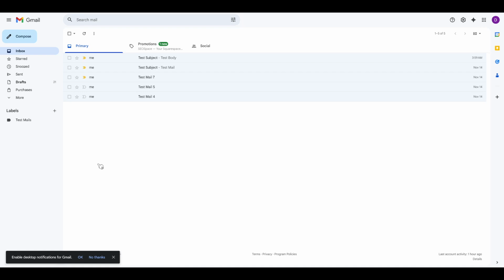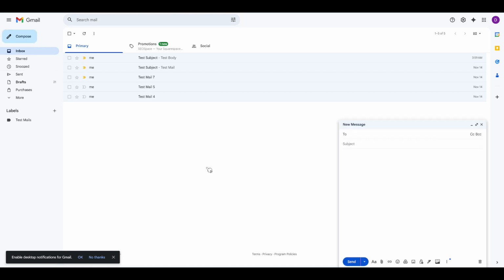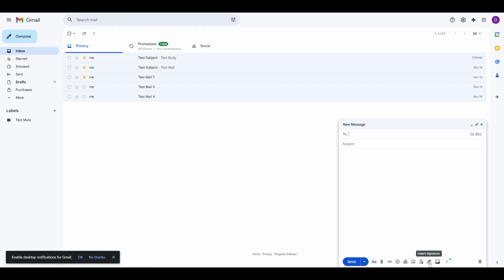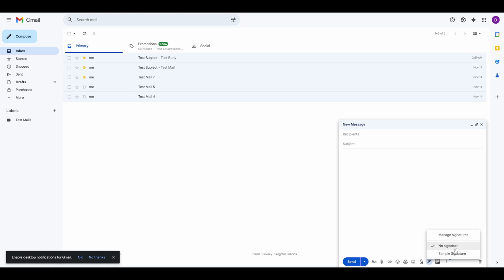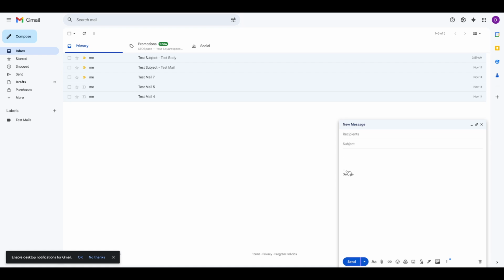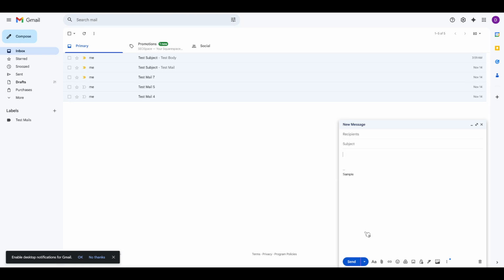How to Insert Signatures in Gmail | 2025 Guide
Learn how to insert signatures in Gmail with this 2025 guide. Open Gmail, click the gear icon, select See all settings, go to the General tab, scroll to Signature, create your signature text, and assign it to new emails and replies so your messages look professional and consistent.